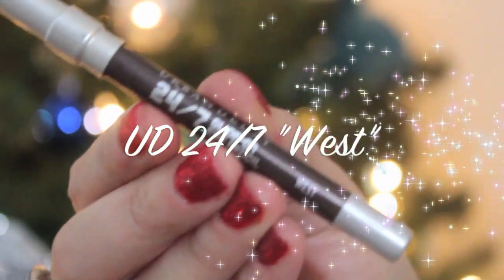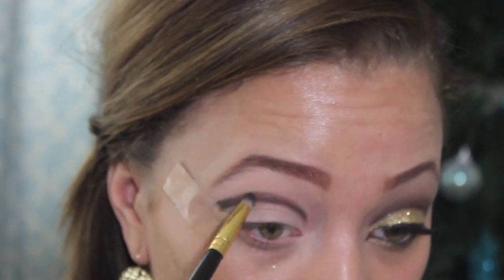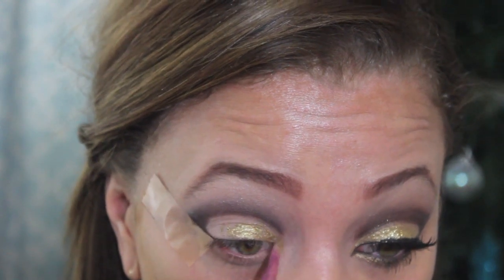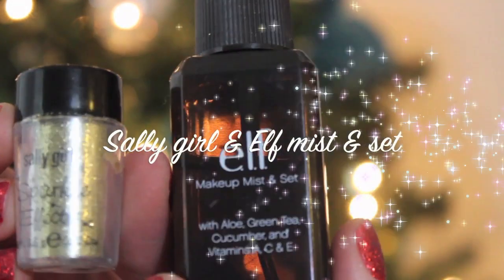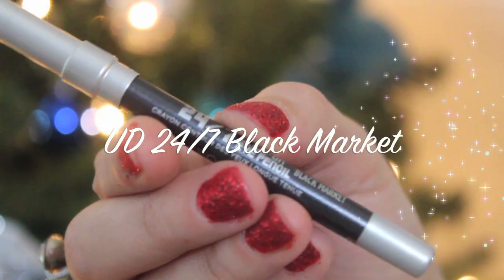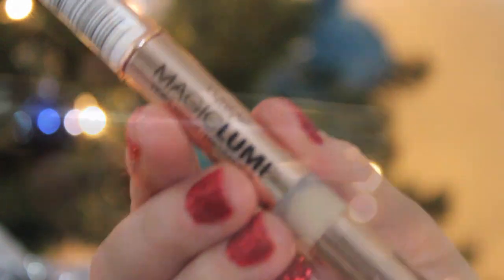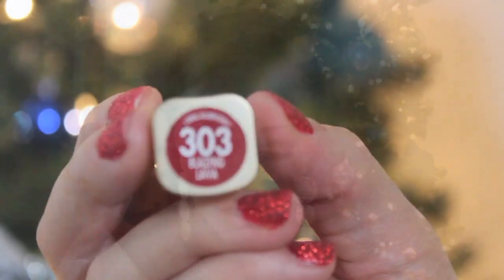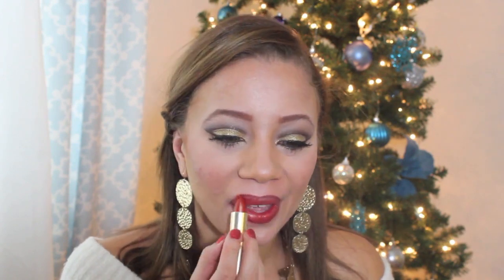Holiday Glam Makeup ♡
Hi loves!

I hope you enjoyed this makeup tutorial and please if you decide to try this look out take a picture and and hashtag me on instagram of it @kaneshia_shana!

Stay Beautiful
Stay You!

Products used in this video:

Face♡
Foundation:Neutrogena SkinClearing  in warm beige 90
Highlight: L'Oreal Magic Lumi
Contour: L'Oreal True Match Crayon concealer in medium/deep n6-7-8
Blush: NYC Pink Cheek glow
Highlight powder: Physicians Formula in translucent peral

Eyes♡
Urban Decay 24/7 glide on eyeliner in west and black market
Urban Decay Naked 2 palette in tease and bootycall for the hightlight
Mac Embark
Color Tattoo in 45 gold bold and sally girl sparkle effect in gold
Ardell Glamour lashes with Duo lash adhesive
Mascara- Revlon Lash Potion by Grow Luscious in blackest black

Lips♡
Maroon Lipliner and L'Oreal blazing lava

Links to recent videos♡